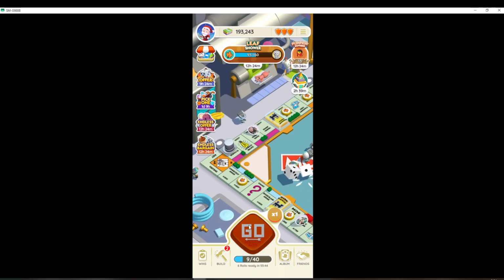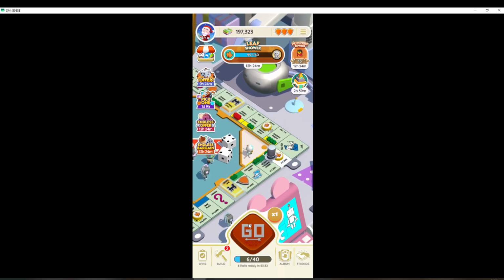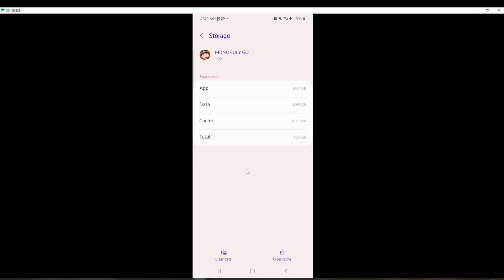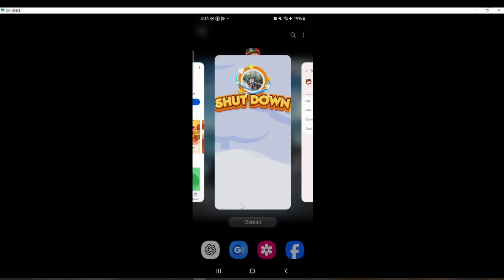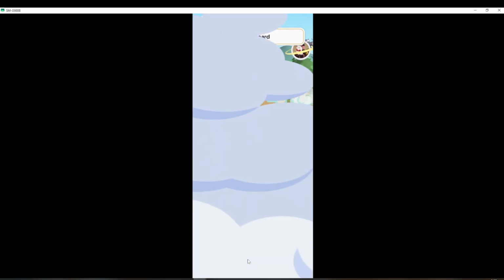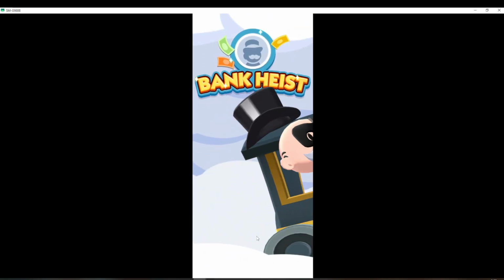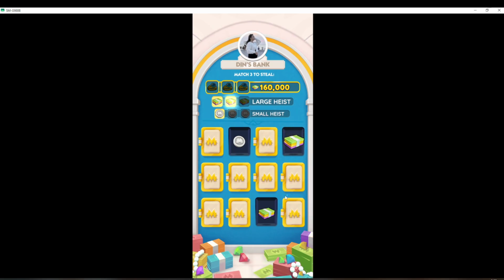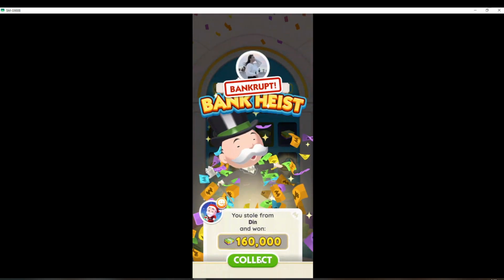How To Fix Monopoly Go Freezing [2026 Guide]